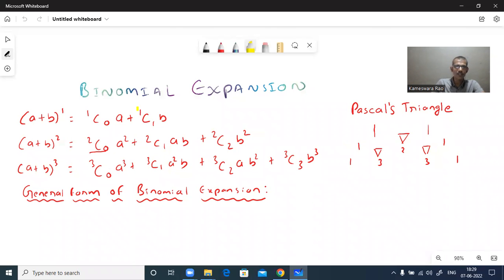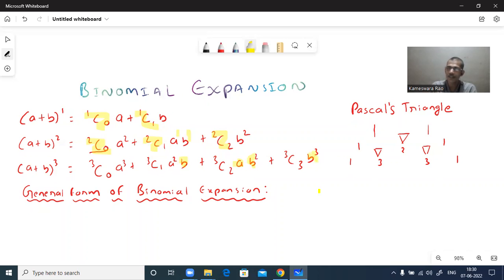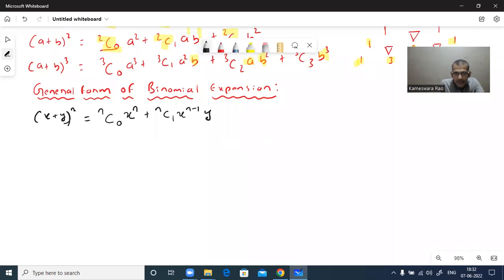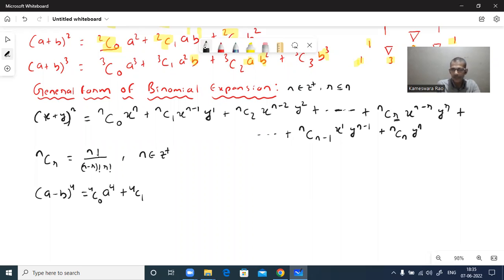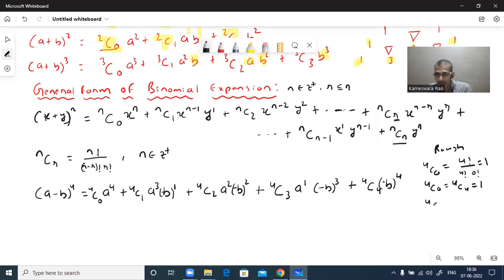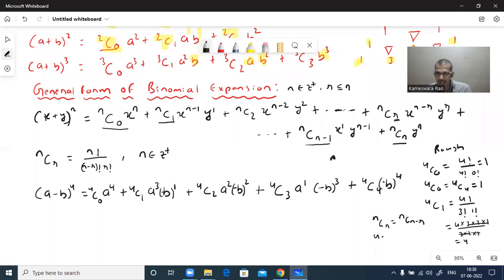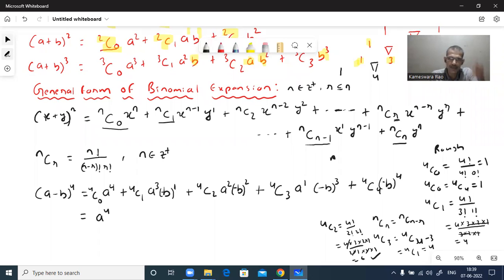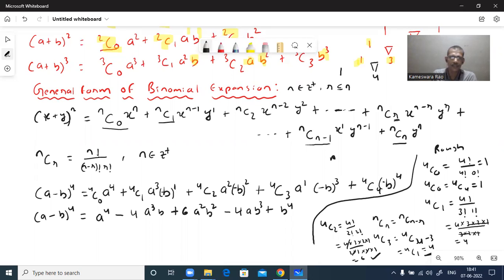Finding algebraic identities using binomial expansion1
Easy way to remeber algebraic identities; Finding bionomial coefficients; General form of binomial expansio; Finding binomial expansion